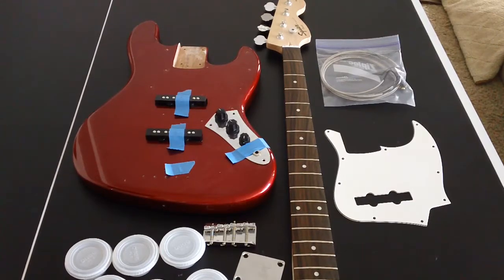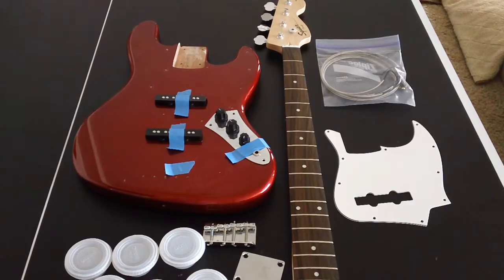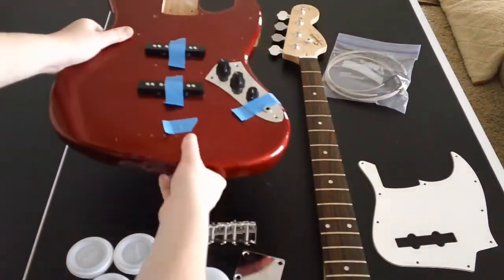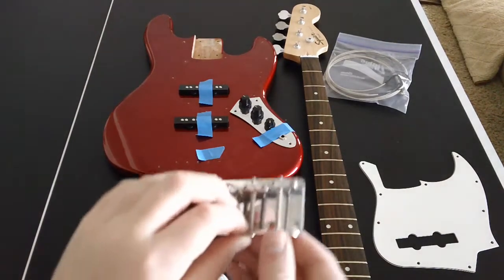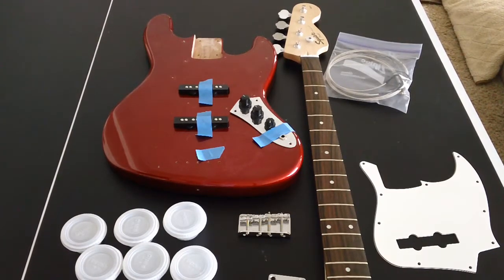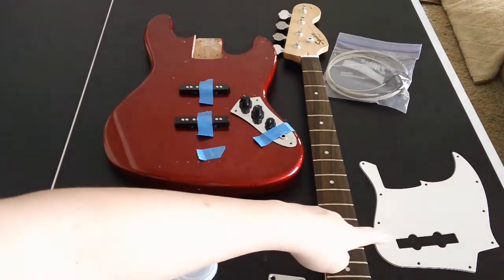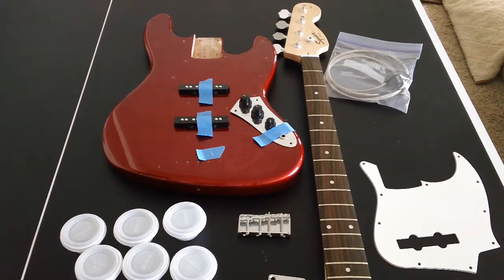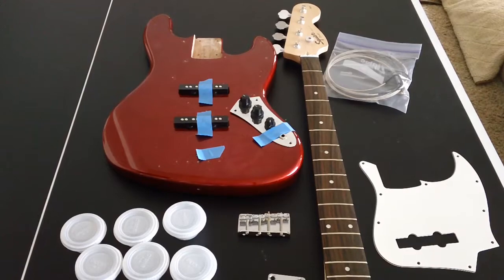Bass Guitar Refinishing Project Part 1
This is the first part of me showing you guys what im doing to refinish and repaint and basically redo my bass guitar.  The bass Guitar Being used is a very cheap Fender Squier J Bass that was orriginally 200$ but i got from my friend used for 50.  This was my first bass and after I got a new one, I decided i was getting bored with this one and so i was going to repaint it just as a fun project.  I have some ideas of what to paint it but please leave comments or suggestions of tips or how to paint it or whatever pertaining to the subject or even a video responce showing me what youve done to your bass or guitar.